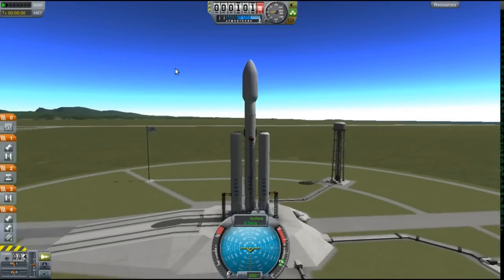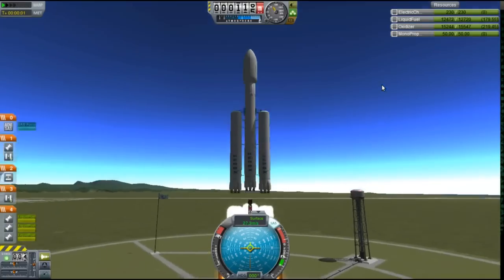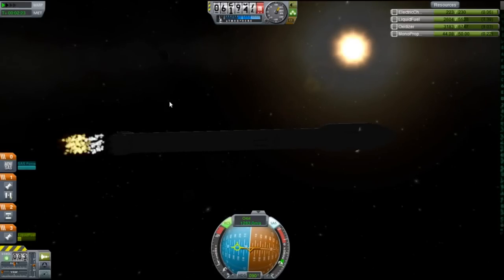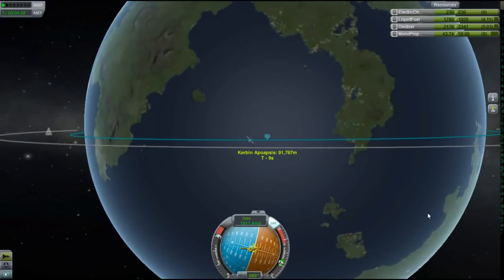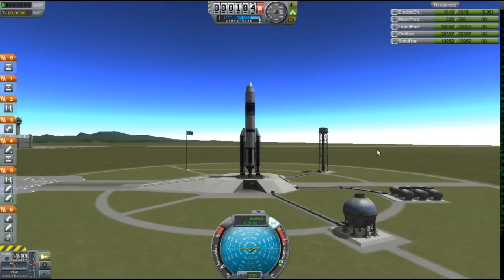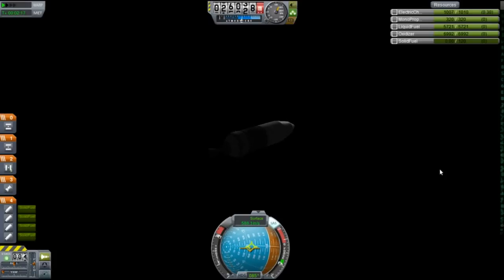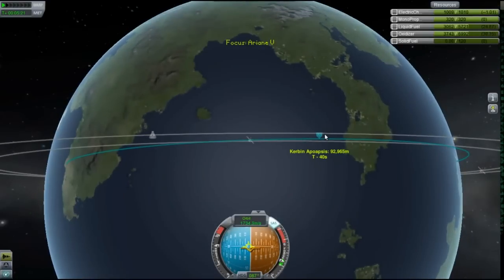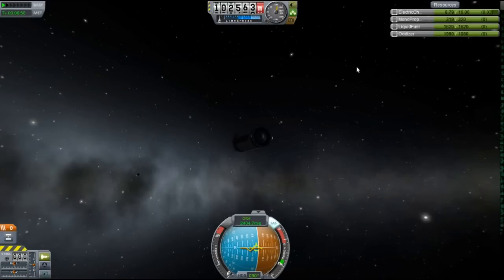Kerbal Space Program, Falcon Heavy Vs Ariane 5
Another ROCKET RACE! The race of the heavy lifters. Today I'm racing the Falcon Heavy Rocket against the Ariane 5 to take a large tank of fuel up to a 90Km orbit around Kerbin.